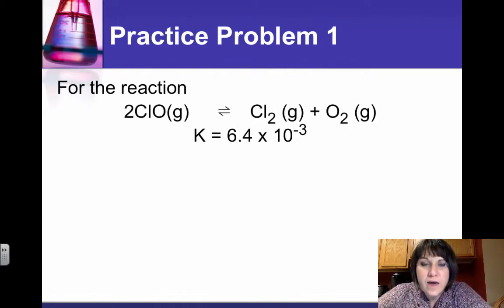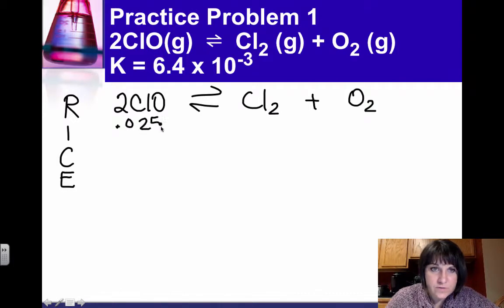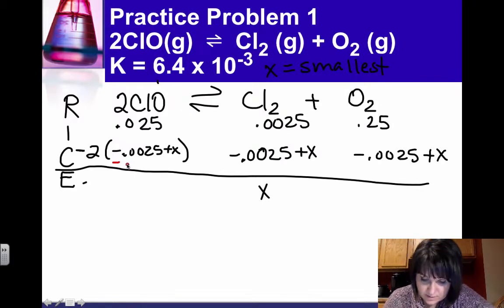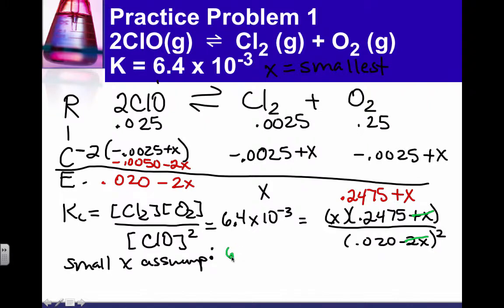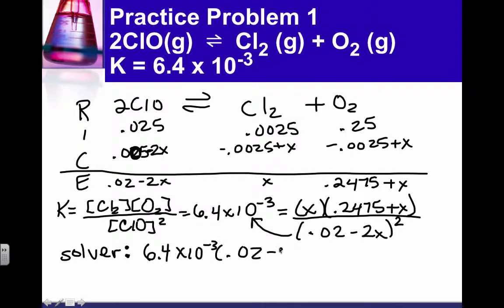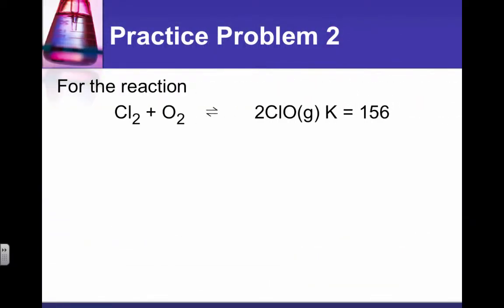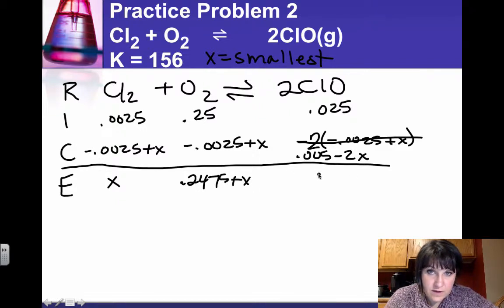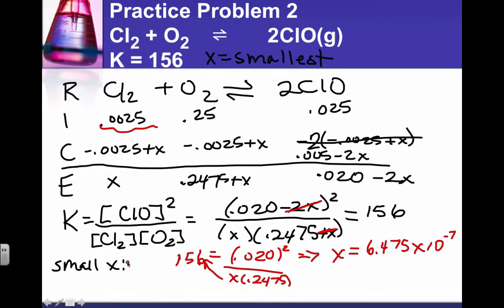Equilibrium Pressure Part 2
How to Assign the "Small X"

Table of Contents:

00:00 - Unit 10: Equilibrium
00:11 - Practice Problem 2
00:36 - Practice Problem 1
02:11 - Practice Problem 12ClO(g)  ⇌ Cl2 (g) + O2 (g)K = 6.4 x 10-3
11:31 - Unit 10: Equilibrium
11:35 - Practice Problem 2
12:17 - Practice Problem 2
12:20 - Practice Problem 2Cl2 + O2    ⇌       2ClO(g) K = 156